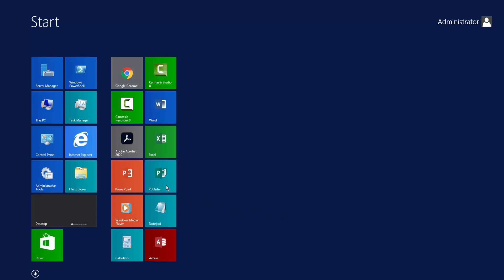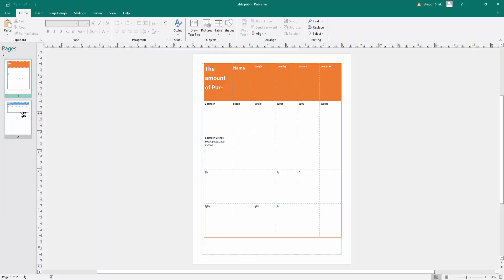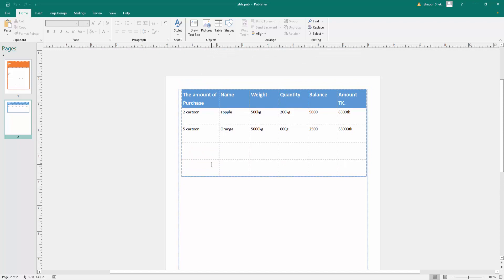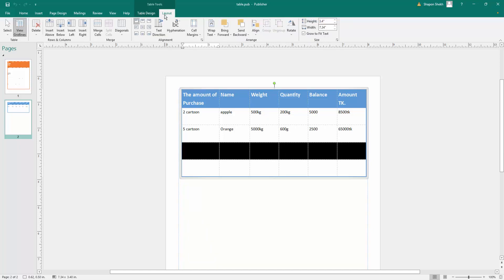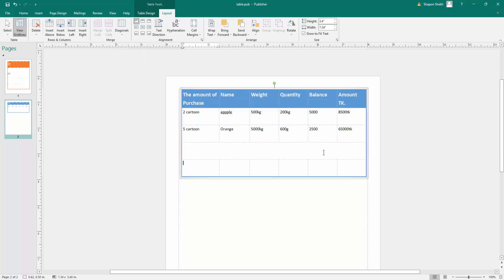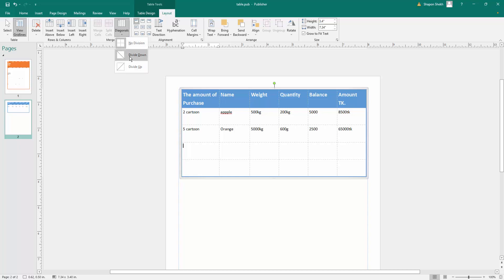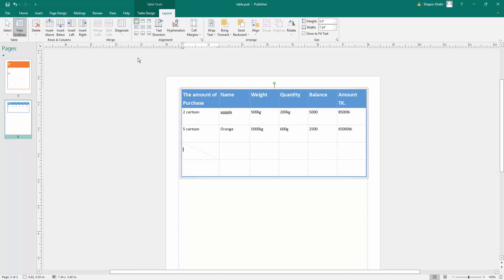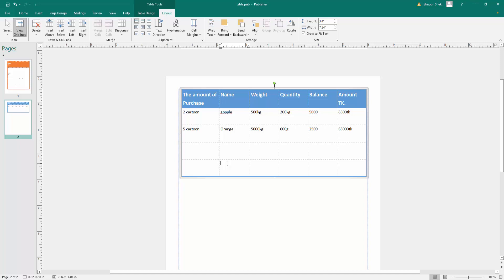How to merge and split table cells in Microsoft Publisher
Assalamu alaikum in this video I will show you how to merge and split table cells in Microsoft publisher.  first, I open Microsoft publisher and I open a publication file. This is a table you can merge multiple selected cells into one merged cell or you can split a single selected cell into multiple smaller cells to merge multiple selected cells into a single cell first select the cell you want to merge and then you go to the layout options and you look there are options merge cells so I click here and I merge the cell into a big single one the biggest cell was created viewers if you want to split a marge cell back into its component cell within the existing columns and rows of the table just click here and go to the split cells options the cell us split it and these existing columns and rows of the table just you back. select a table and then click the diagonals options of the merged group you see no division divide down and divide up you can click here to divide down the cell was divided into two parts if you click here into the divide up the cell was divided up into the two parts if you click here in no division the cell was no divided so viewers I hope you will enjoy this video and thanks for watching.